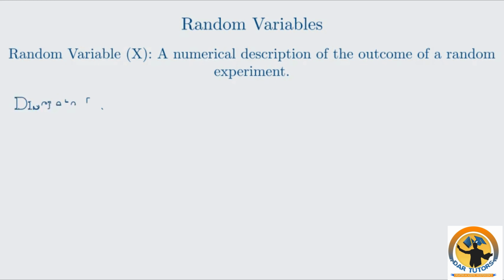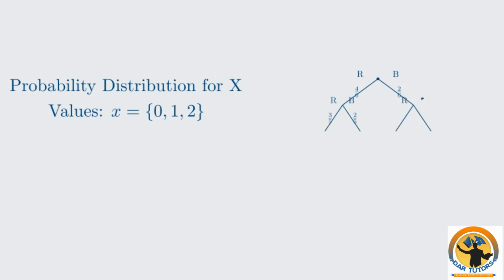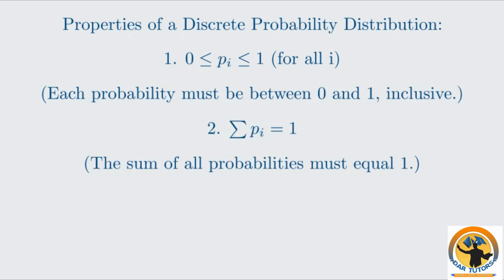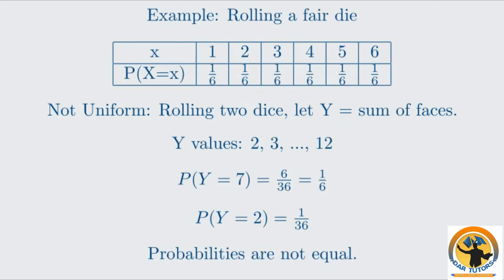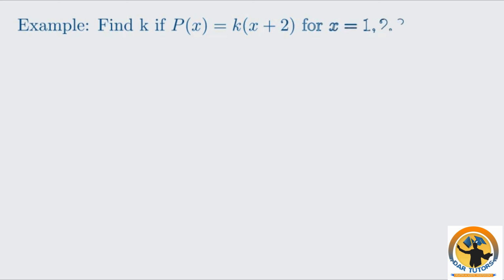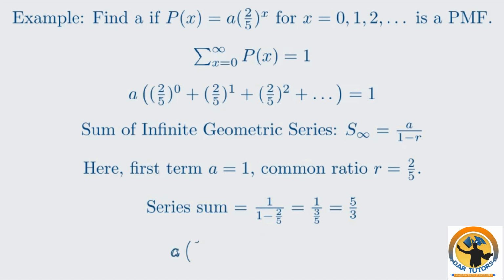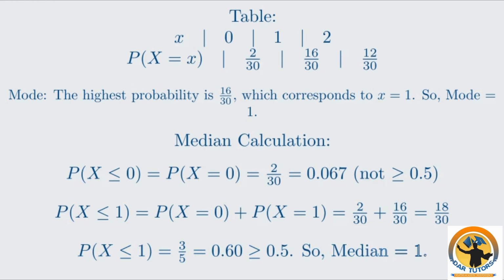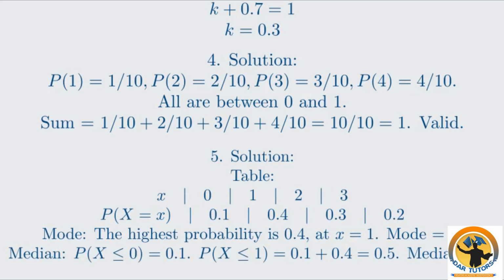Discrete Random Variables